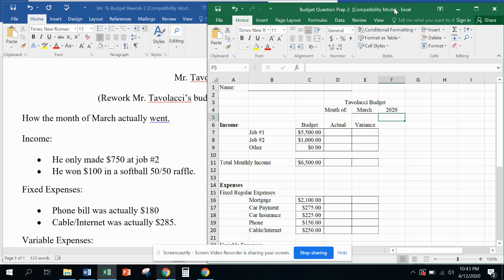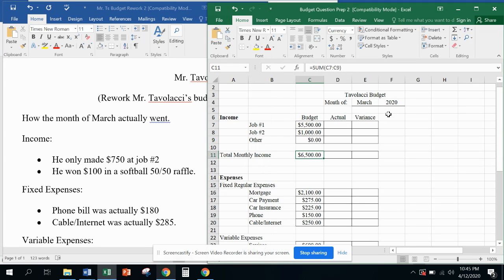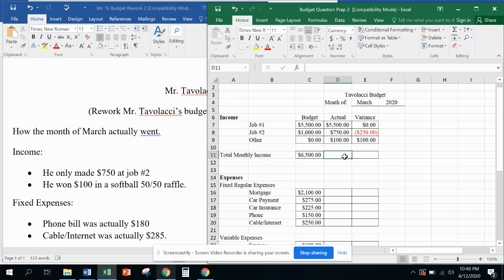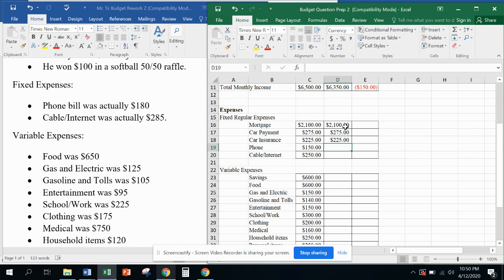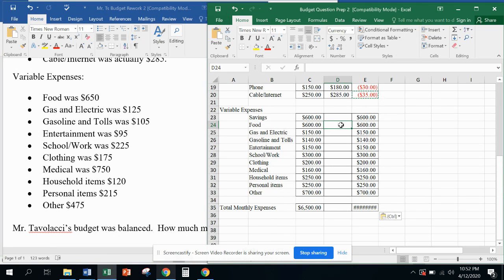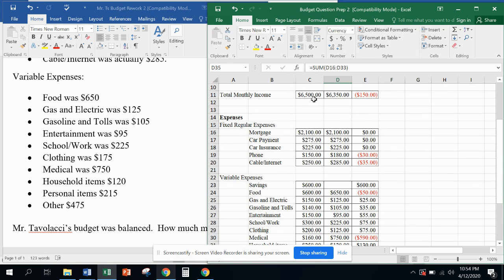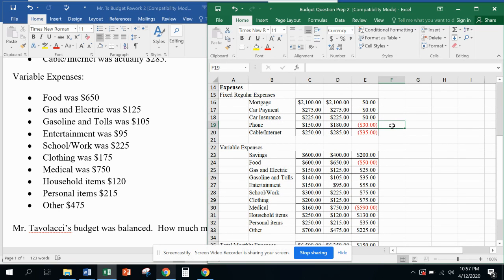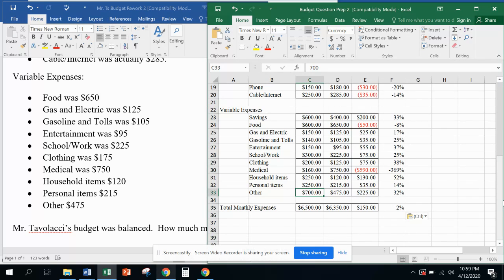Rework a Budget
Comparing planned vs actual spending/saving/earning.